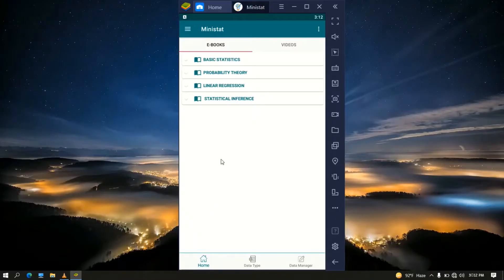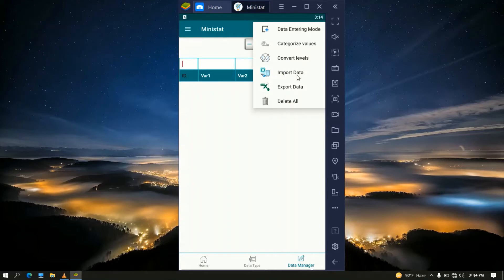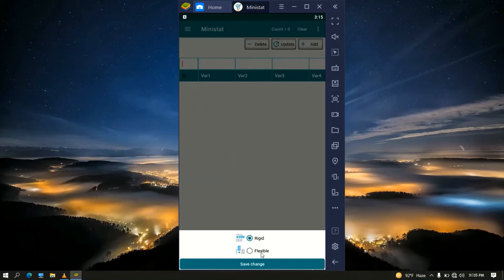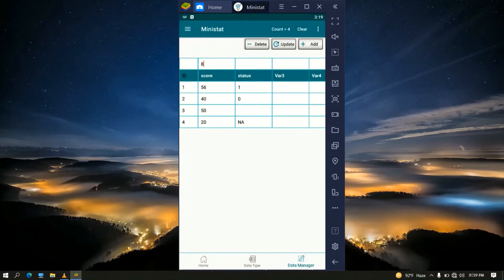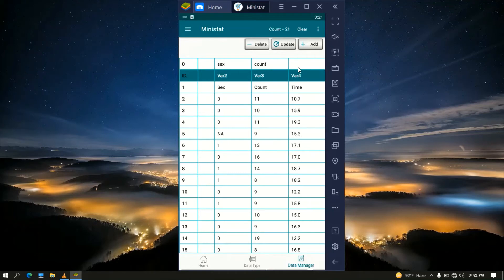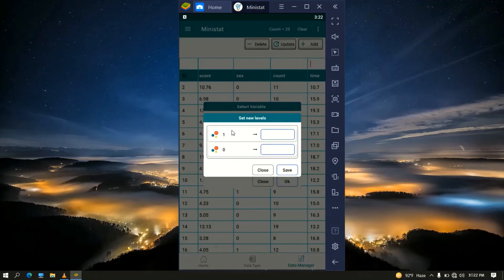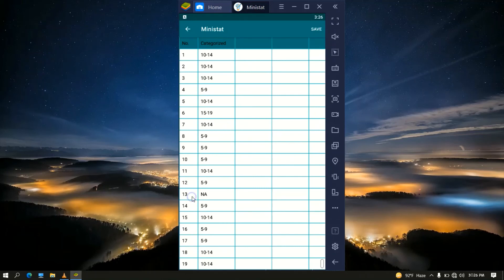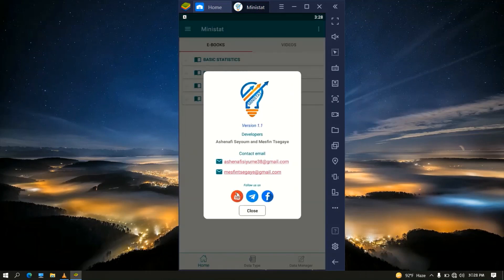Data Managing using Ministat Application || English version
-Data entering manually
-Importing data from Excel
-Exporting Data as an Excel file